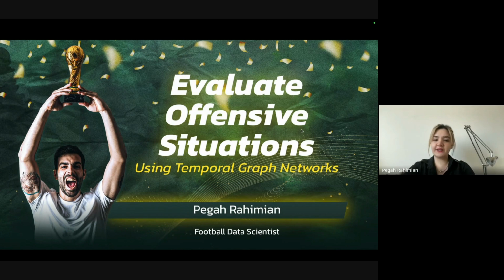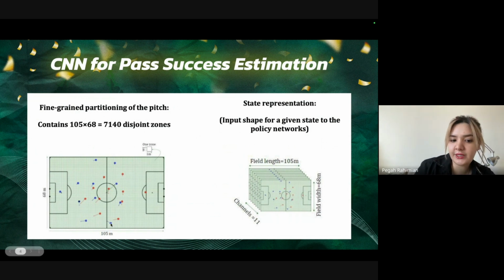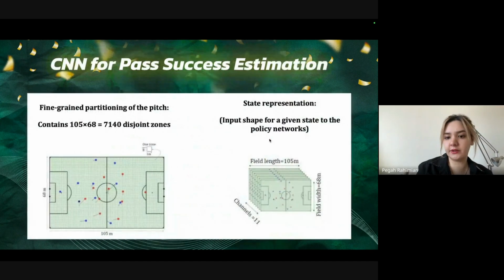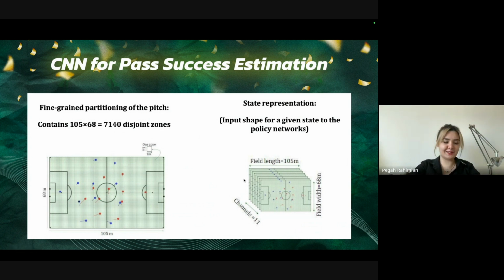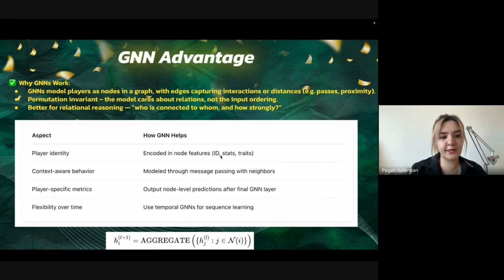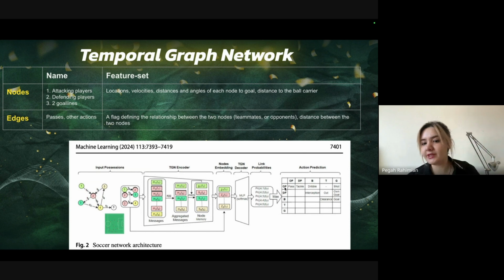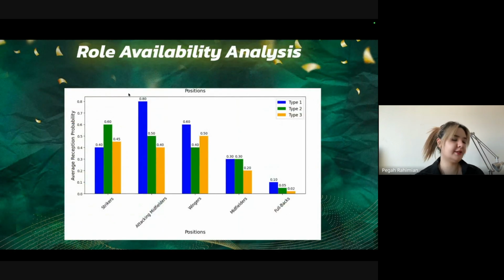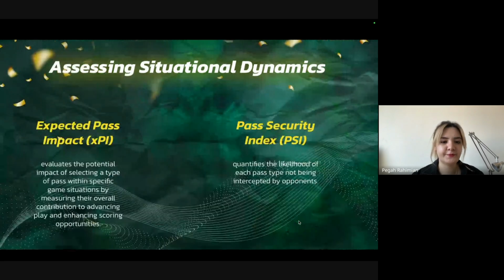Codon DSF #62: Player-Specific Expected Goals (xG) Using Graph Neural Networks with Pegah Rahimian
"Player-Specific Expected Goals (xG) Using Graph Neural Networks: Incorporating Identity and Context for Enhanced Shot Prediction" w/ Pegah Rahimian, Data Scientist - Football Intelligence @Uppsala University and consultant @ SkillCorner.

11th April 2025 - DSF #62.

Abstract: "Traditional expected goals (xG) models treat all players equally, ignoring individual finishing skill and historical performance. To address this, we propose a **graph neural network (GNN)-based xG model** that encodes both **real-time contextual data** (shot location, defensive pressure) and **player-specific historical statistics** (past xG, conversion rates) in a permutation-invariant manner. By representing players and their interactions as a graph, the model dynamically adjusts xG estimates based on shooter identity while accounting for spatial relationships between teammates and opponents. This approach improves upon standard logistic regression by capturing complex, player-dependent shot outcomes without sacrificing robustness to input ordering."

Codon Consulting is a Stockholm based Machine Learning / AI agency building tailored AI solutions across all industries. We host online Data Science Friday (DSF) sessions bi-monthly (usually every other Friday).